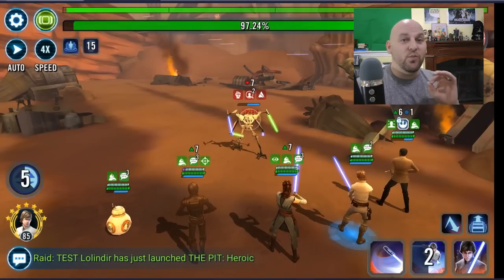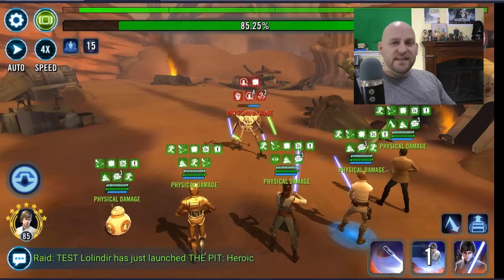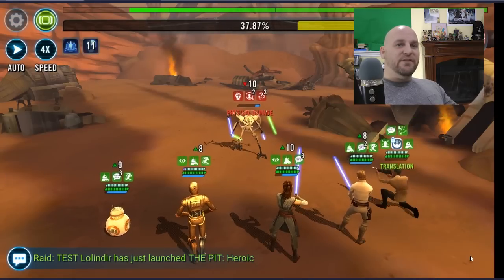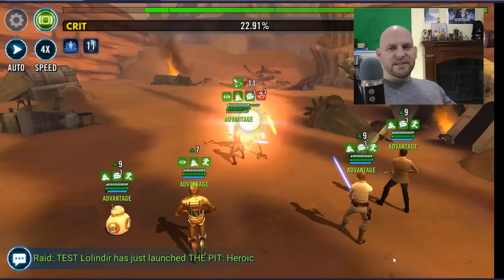HAAT Solo Nearly Auto: Guaranteed Solo in 30 Minutes or Less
The is the last HAAT Solo guide you are ever going to need...until something changes and a new guide will need to be created. In this swgoh walkthrough, I will show you how I was able to solo the heroic tank raid with JTR, CLS, BB-8, C-3P0, and Finn.